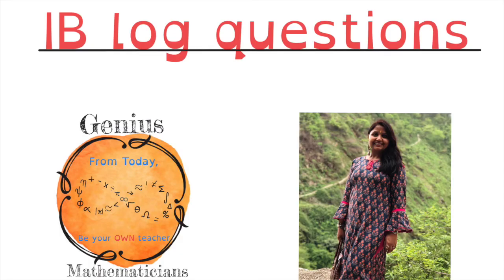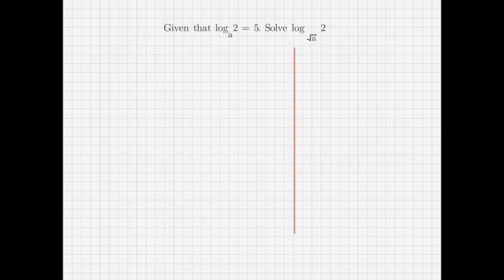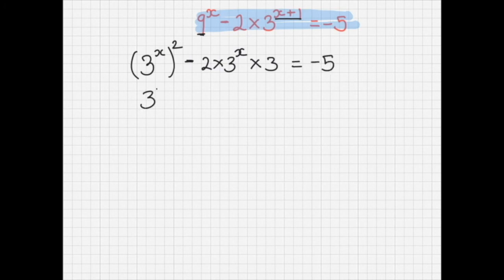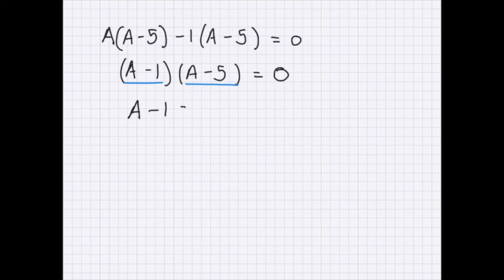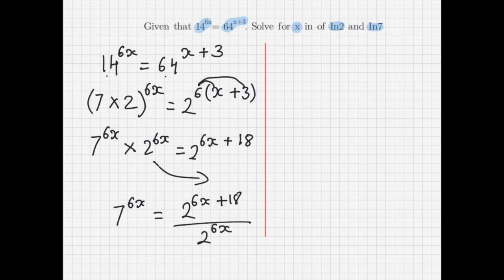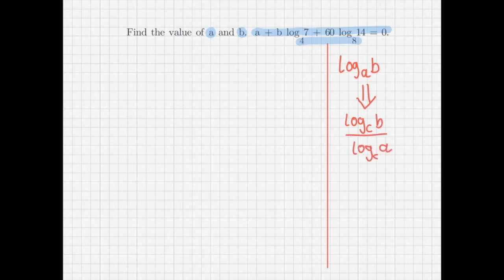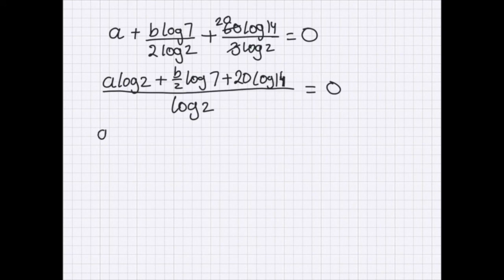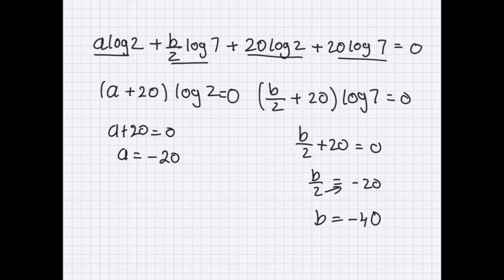Logarithms | IB logarithms questions | SL and HL level | Easy way to learn | Video (6)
Hi mathematicians!

In this video, practice solving IB style log questions!